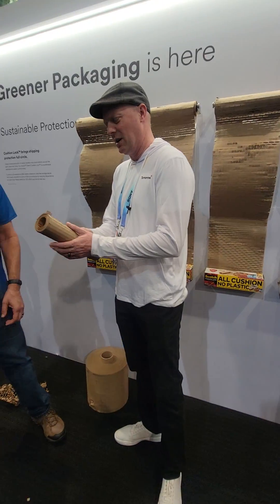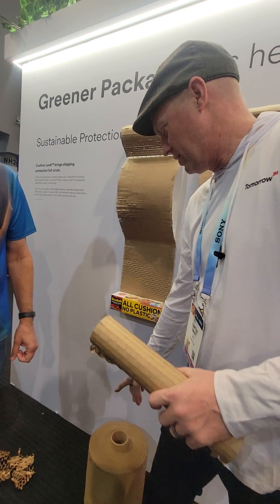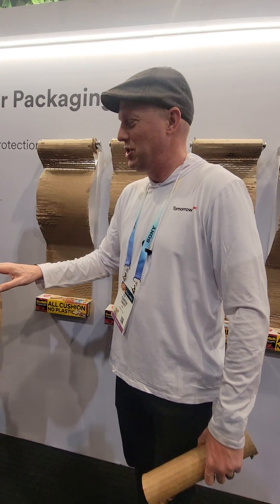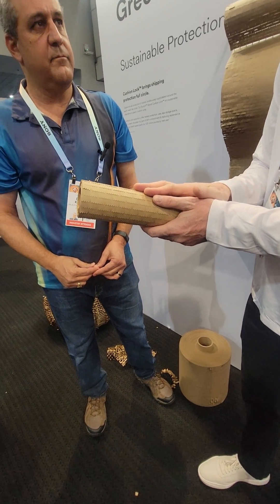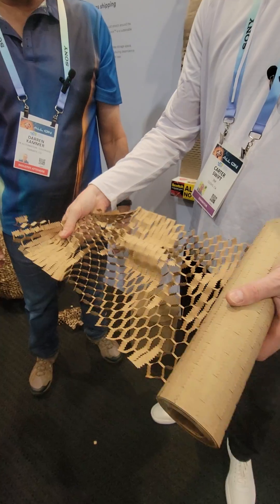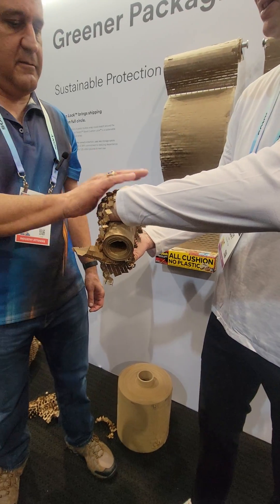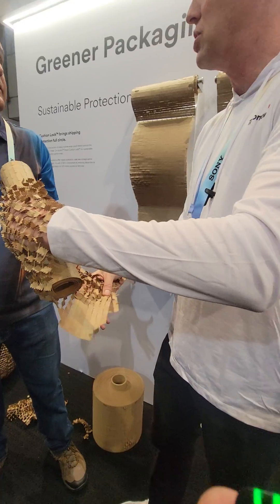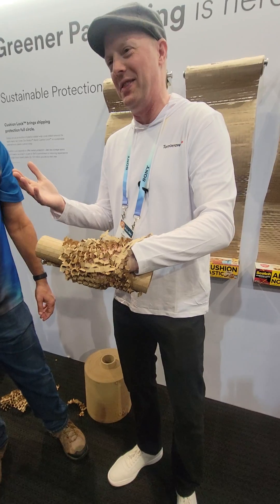The Backstory of 3M's Origami Inspired Replacement For Bubble Wrap | CES 2024 LIVE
Live from the trade show floor at CES, Non-Obvious Company founder Rohit Bhargava reviews 3M's ingenious idea for new packaging to replace bubble wrap inspired by the principles of origami. This new paper packaging is durable, packs and rolls flat and can be secured around itself also eliminating the need for packaging tape!